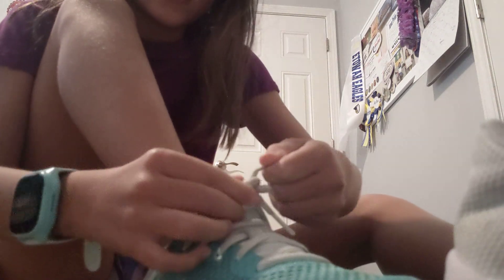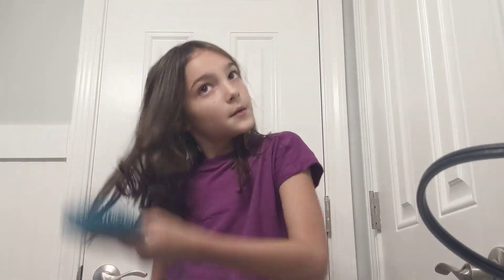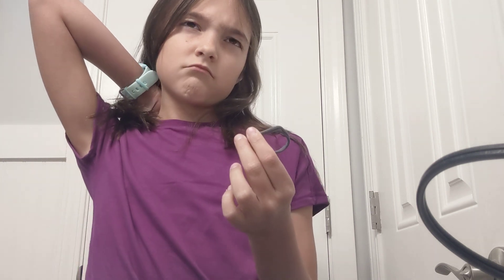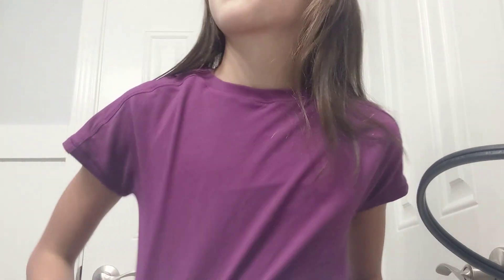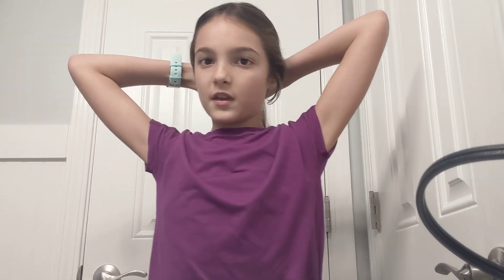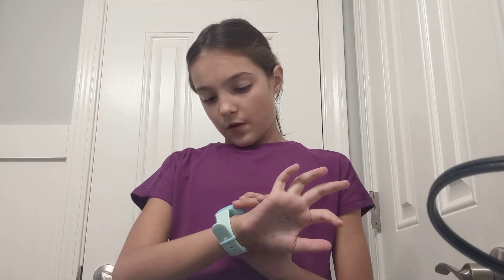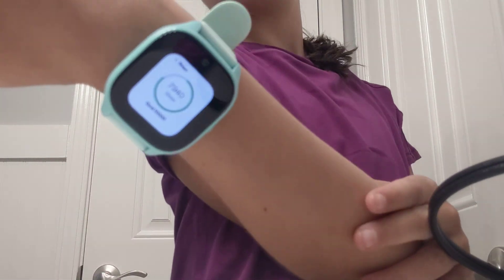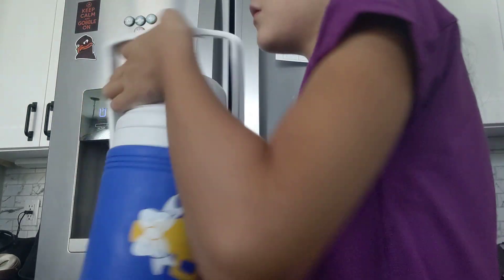GRWM for cheer practice